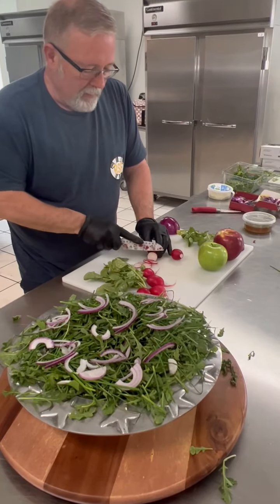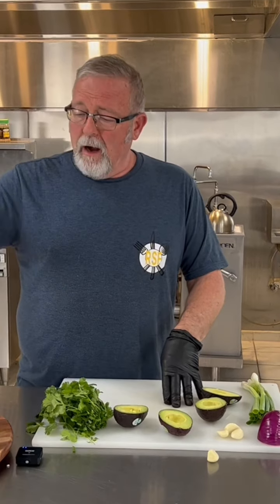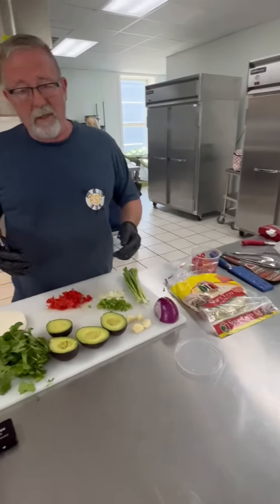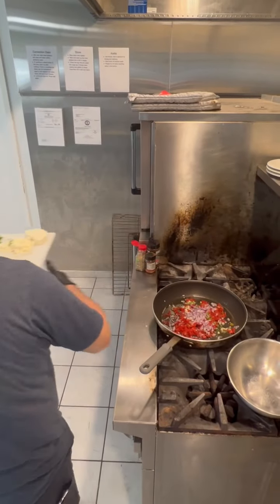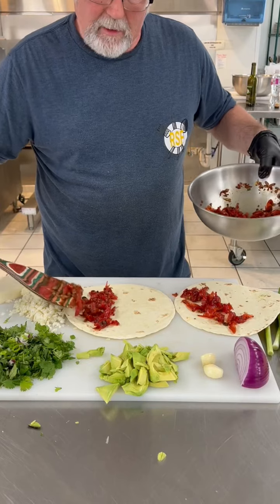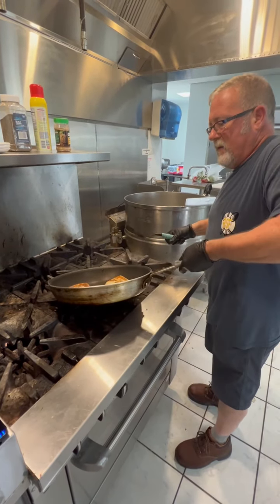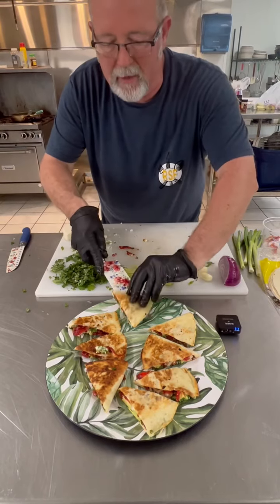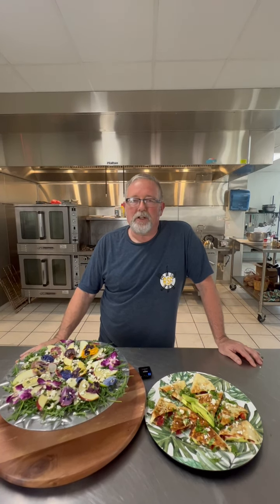Chef at the Market-Richard Lawrence from Bluegrass Kitchen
Check out the most delicious Hibiscus Quesadilla and edible flower salad for the summer! You can eat with your eyes and stomach with these recipes